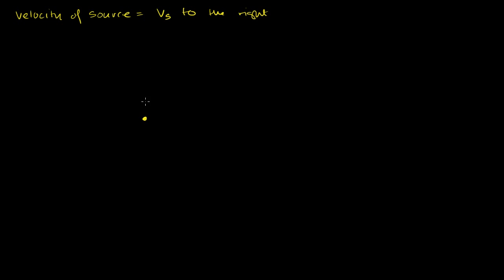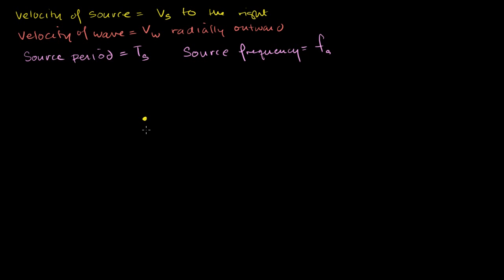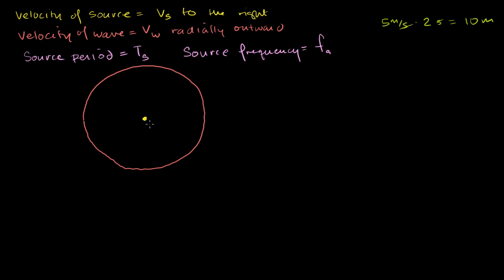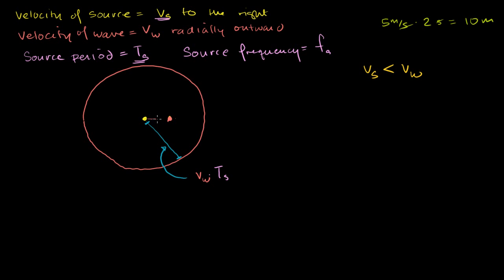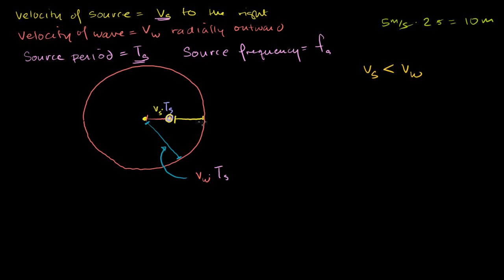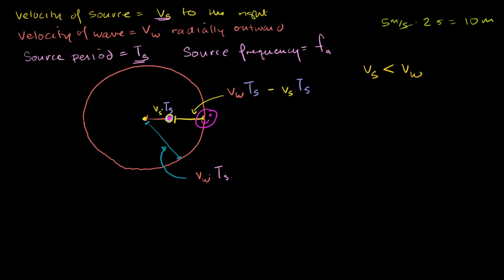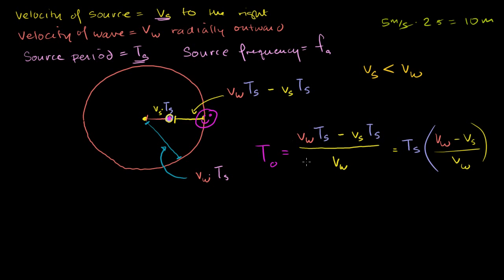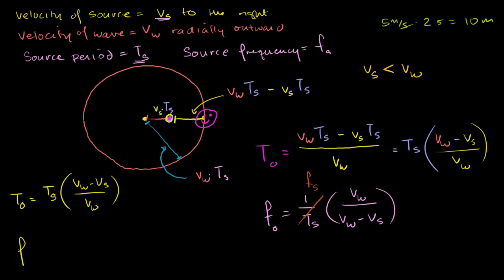141 Doppler effect formula for observed frequency